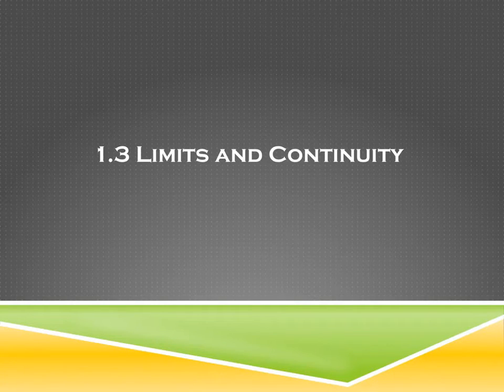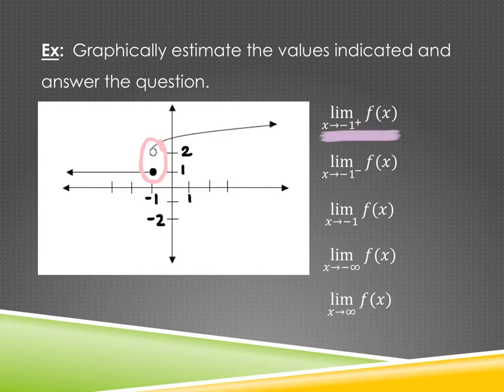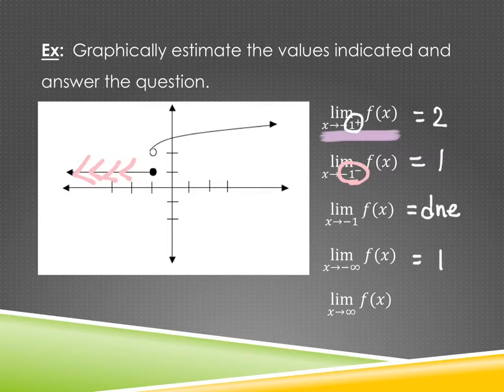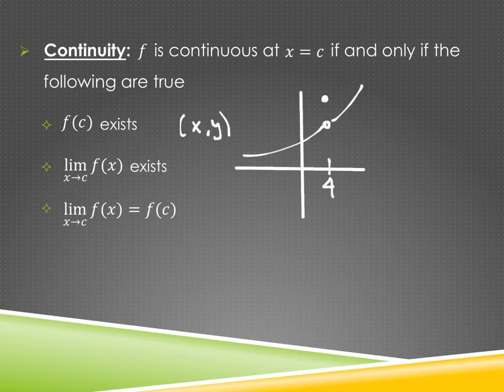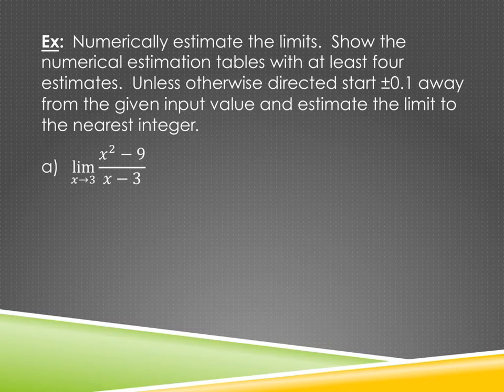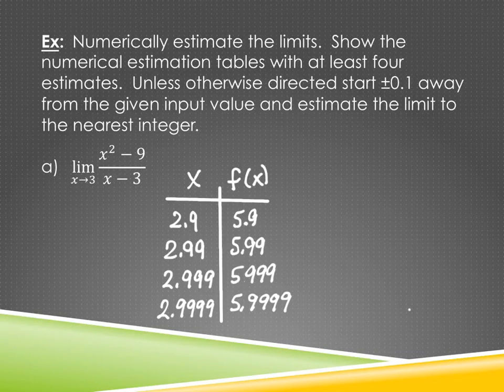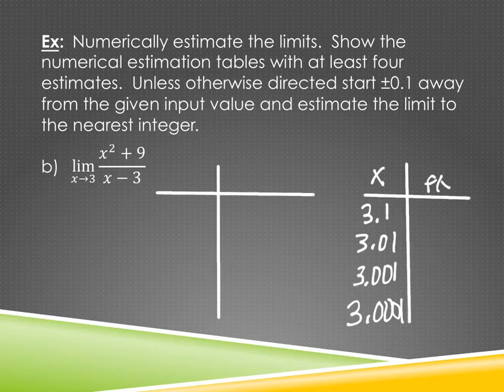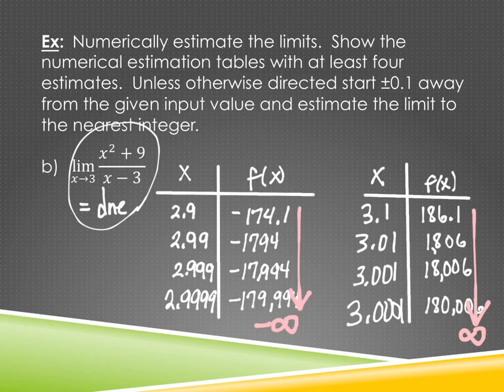1.3 Limits and Continuity (part 1)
Spring 2017, Business Calculus, Section 1.3 (part 1)